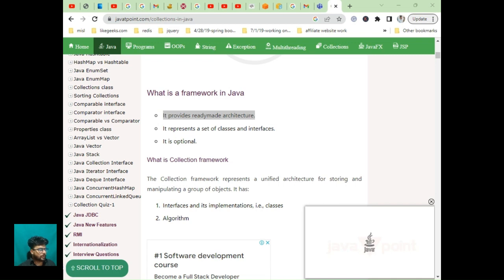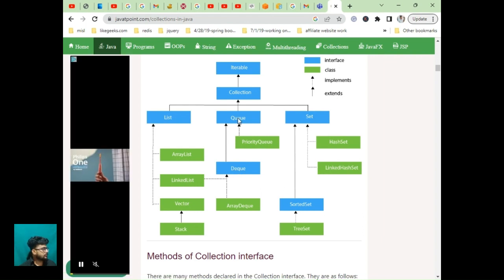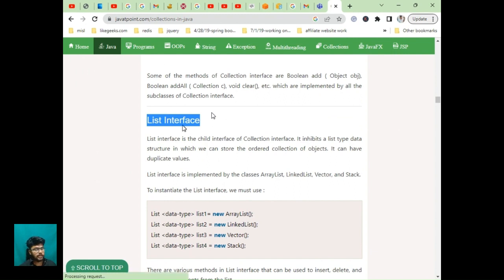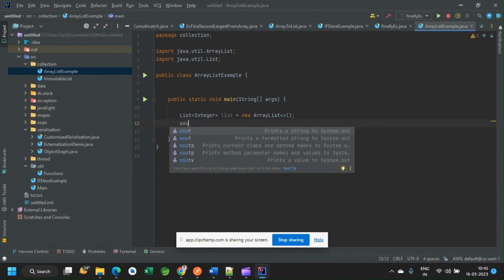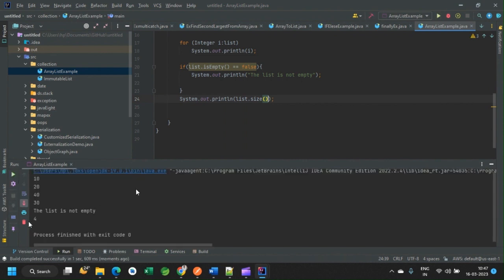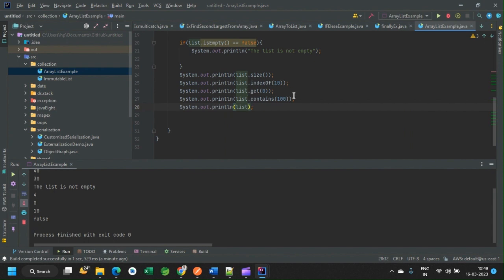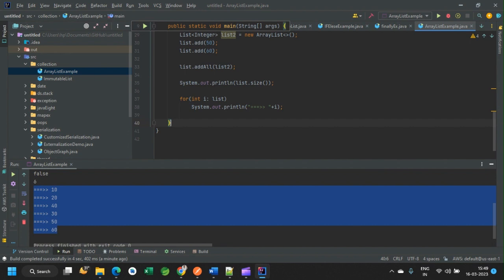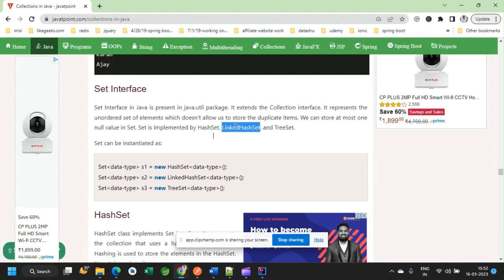5 -Collection Framework Briefly Explained | java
Keep Learning, Cheers!